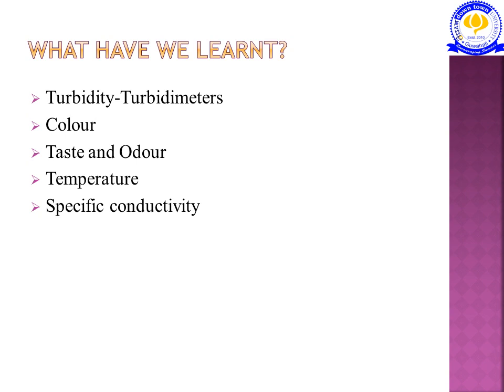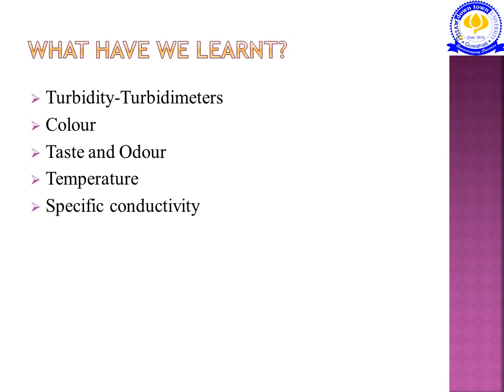Characteristics of water part 3